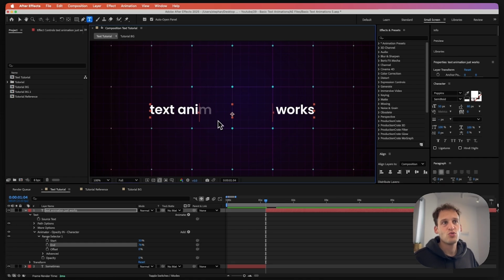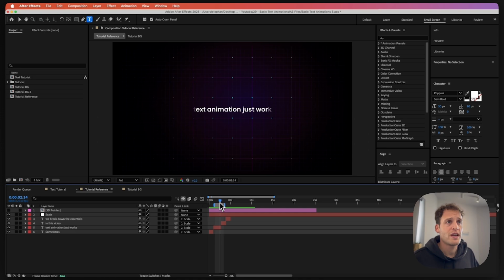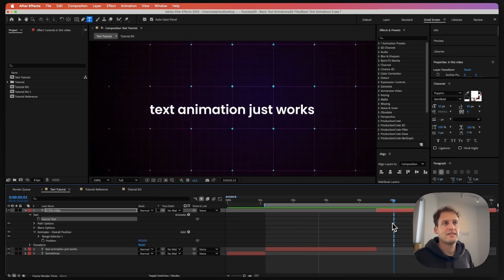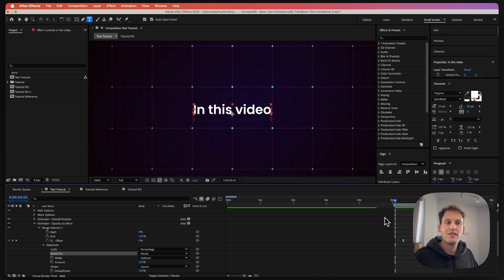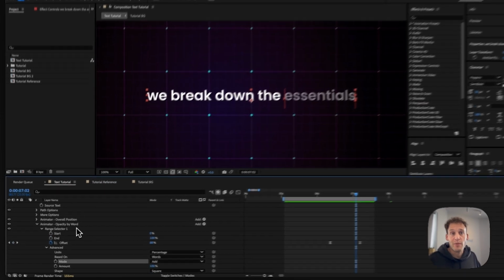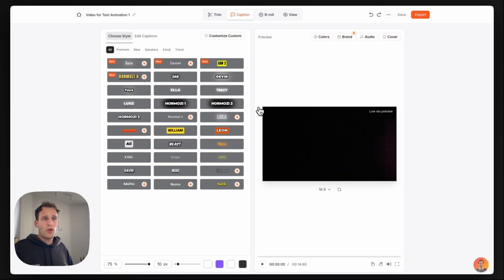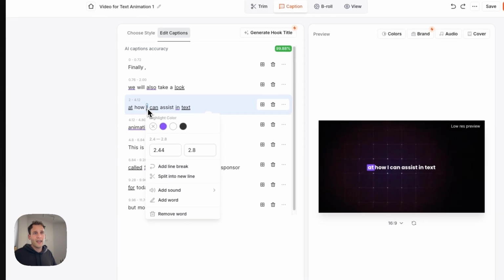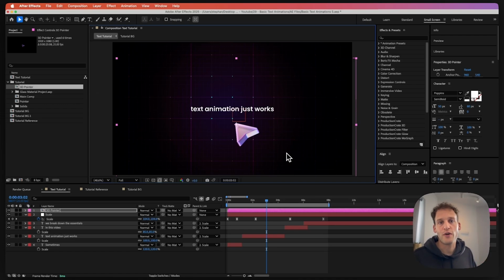How to Animate Text in After Effects - Start Here!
Learn how to animate text in After Effects the right way in this beginner-friendly tutorial! Whether you're just starting out or want to improve your motion design skills, this video will walk you through the fundamentals of text animation in Adobe After Effects.

🎯 In this tutorial, you’ll learn:

- How to use text animators in After Effects
- Essential tips for smooth and readable text animation
- Common mistakes to avoid
- How to create professional-looking text motion

BONUS: How AI tools like SubmagicAi can enhance your workflow.

00:00 - Text Animation Start from the Basics
00:40 - A transition from a single word to a whole sentence
01:30 - Smooth & Seamless text transitions
02:00 - How to reveal text in After Effects
02:25 - Using Text Animators in Ae
03:15 - Using the Text Animator Range Selector with Start, End and Offset
05:25 - Adding a sliding Position Animation using Text Animators
06:20 - Using the Graph Editor to create a smooth sliding animation with different speeds.
07:16 - Making text disappear using an Opacity Text Animator Advanced Properties
10:00 - Animating Word by Word and adding secondary text animations
11:50 - Explaining the Advanced Properties
13:15 - Creating a Smooth Ending Animation with the Graph Editor
14:19 - Creating Secondary Animations
16:30 - Adding multiple properties to the same Text Animator
18:29 - Creating text animations for motion graphics using Ai
21:00 - Fix video mistakes with AI and edit with text
22:40 - Seamless text transitions in After Effects
24:00 - Use the graph Editor to Hide transitions
25:20 - How to animate individual words

If you're looking for the best way to animate text in After Effects, this is the perfect place to start. By the end of this video, you’ll have a solid foundation and be ready to create clean, dynamic animations that grab attention.